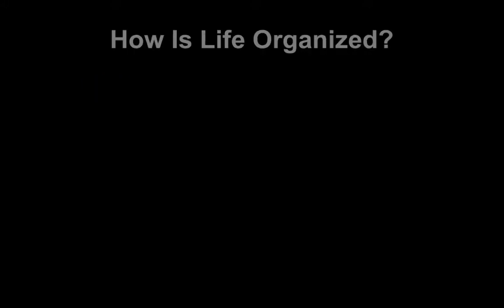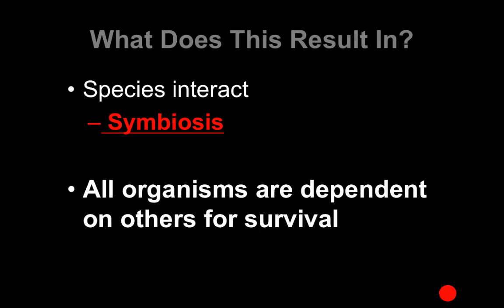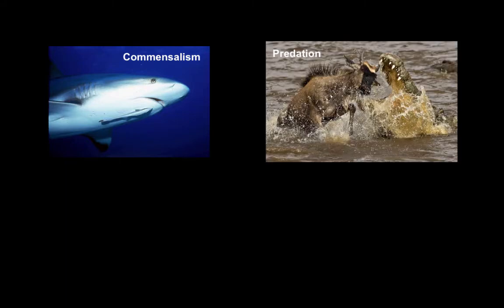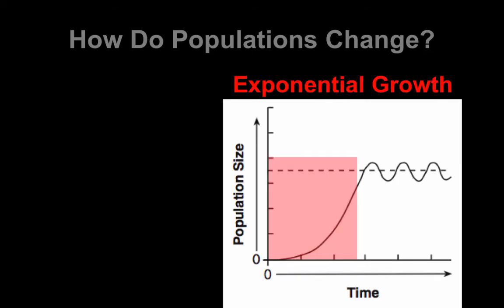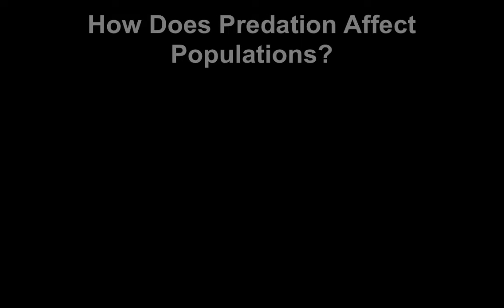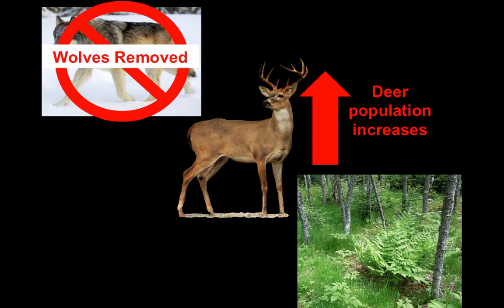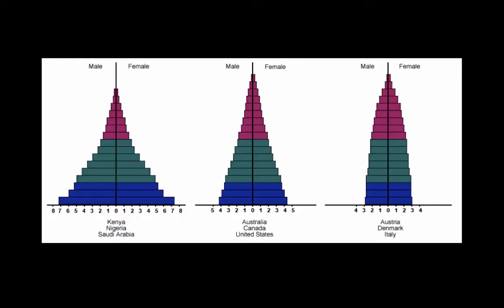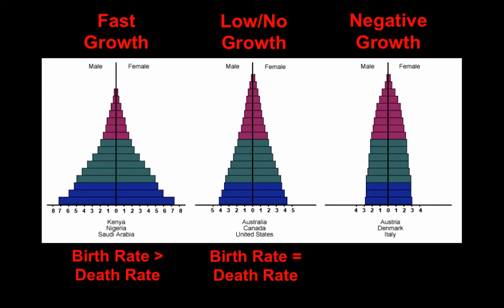5-L2 Populations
Table of Contents:

00:00 - Populations
00:02 - Review
00:09 - Review #2
00:16 - How Is Life Organized?
00:53 - How Do Ecosystems Evolve?
01:22 - What Does This Result In?
01:46 -
02:03 - How Do They Interact?
02:34 -
03:12 - How Does This Affect Populations?
03:53 -
03:54 - How Do Populations Change?
04:35 - How Do They Change?
05:07 -
05:08 - How Does Predation Affect Populations?
05:22 -
06:54 - How Is Human Population Growing?
07:28 -